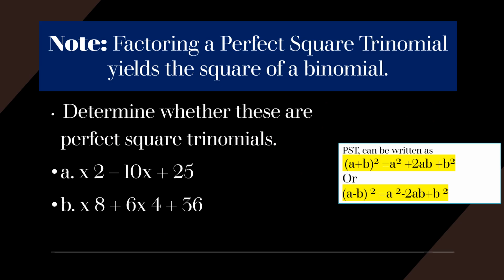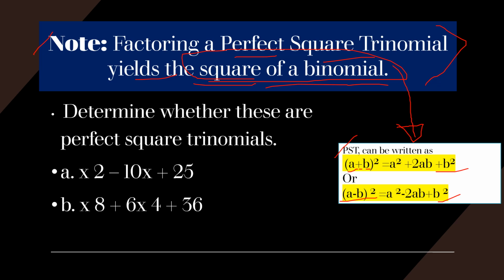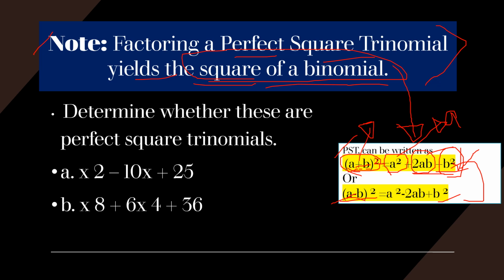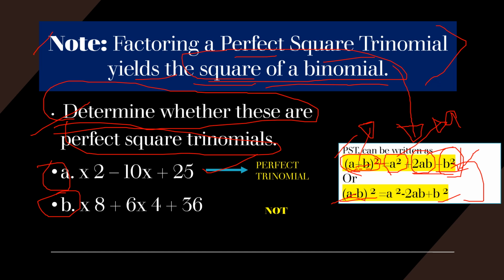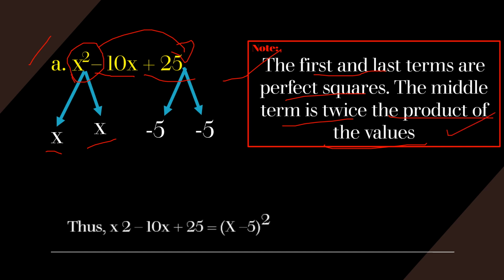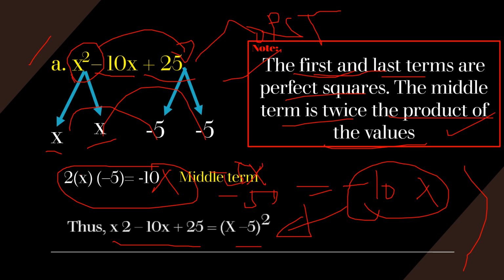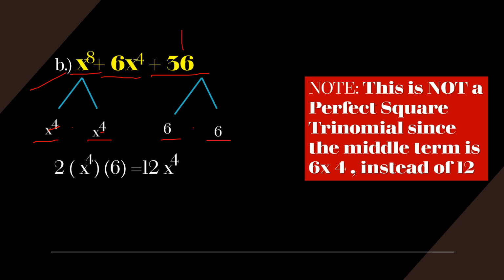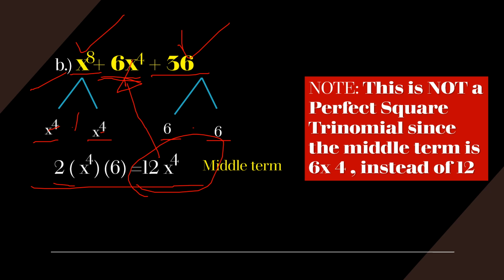FACTORING PERFECT TRINOMIALS (G8)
Factoring trinomials is a crucial algebraic skill with numerous applications. It helps solve equations, simplify expressions, and graph functions, and simplify calculus problems. By breaking down trinomials into simpler factors, we can gain insights into their behavior and solve various mathematical problems more efficiently.